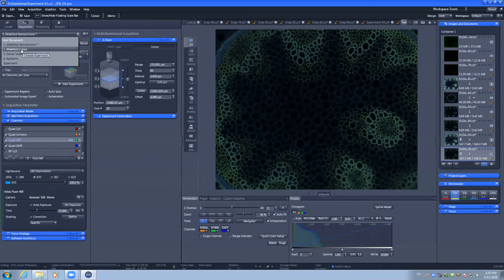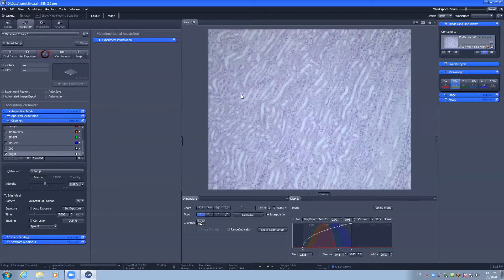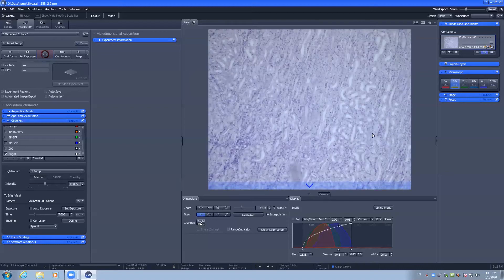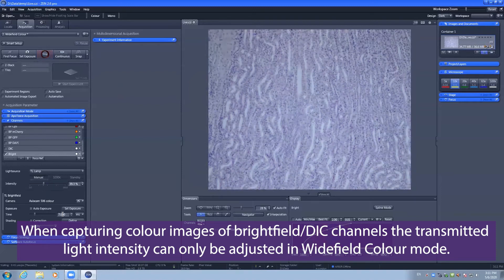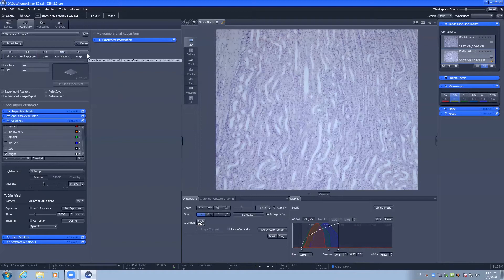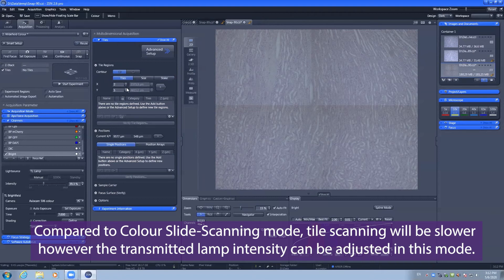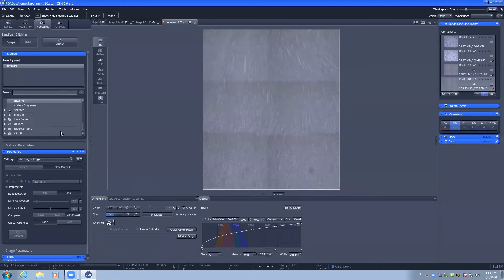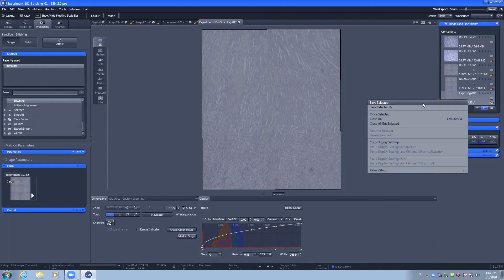8. Zeiss AxioImager with Apotome Training - 'Fluoro2' - Widefield (Colour Mode)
Video Training Tutorial for Zeiss AxioImager with Apotome2 ("Fluoro2") from the ACRF: Cancer Biology Imaging Facility at the Institute for Molecular Bioscience at The University of Queensland, Australia.

This training video covers:
+Explains Colour camera utilization via left port
+Selecting & Adjusting BF/DIC channel settings
+Display adjustment options for RGB colour images
+Example tiling set-up and capture